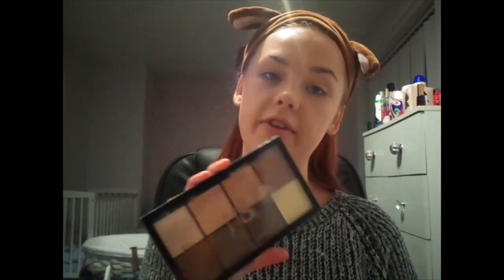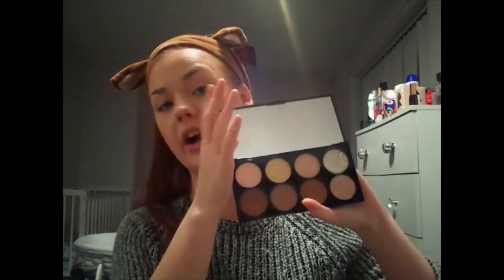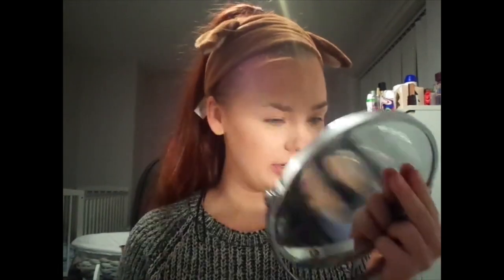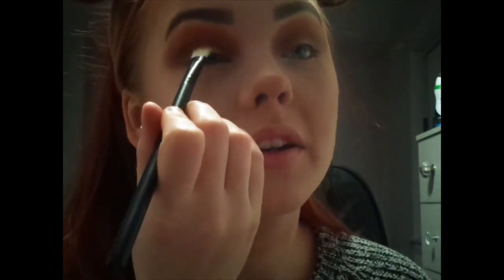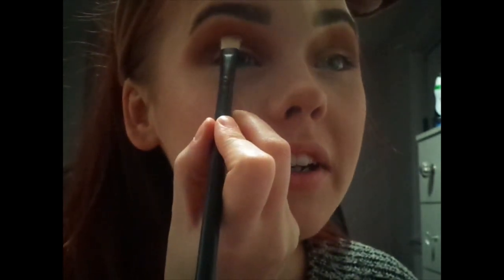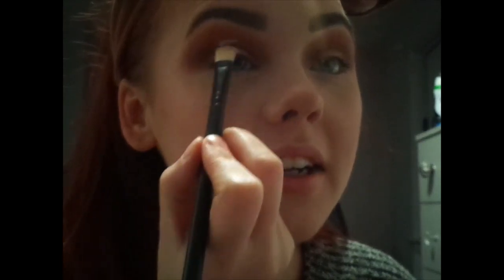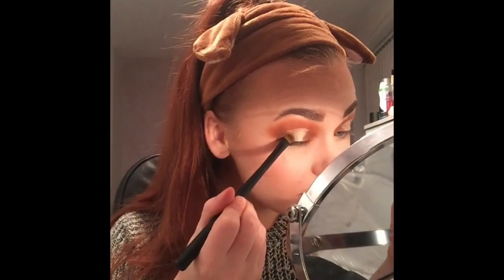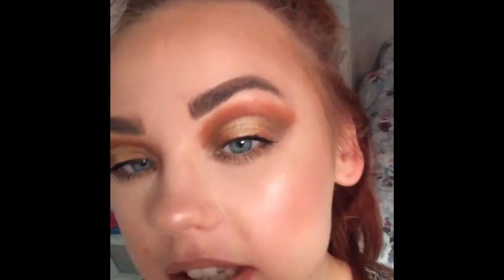ORANGE/BROWN HALO CUT CREASE | MORPHE 35M PALETTE | FULL GLAM TUTORIAL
Hii everyone and welcome back to my channel :) Hope you enjoy my first video back after 9 months... Full face of glam with a smokey Orange and Brown Halo cut crease :) Let me know your thoughts in the comments!!